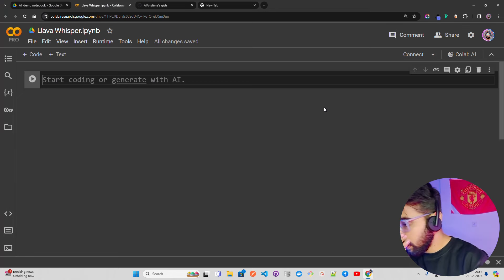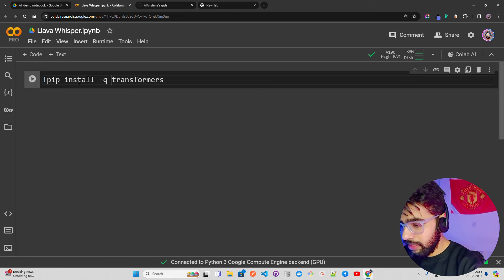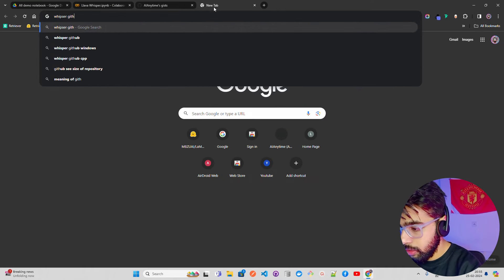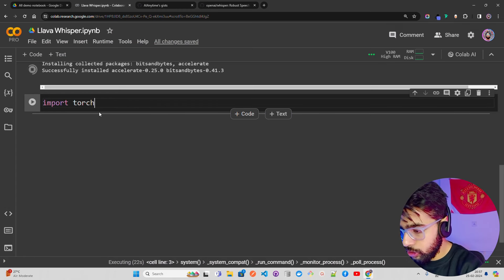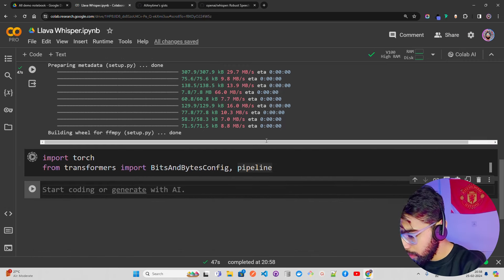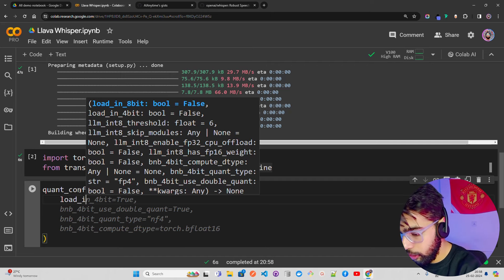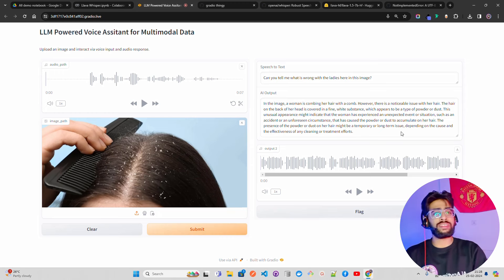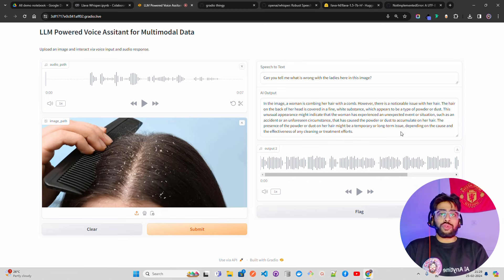Build an AI Voice Assistant App using Multimodal LLM "Llava" and Whisper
Unlock the potential of AI to create your very own voice assistant with our comprehensive tutorial! Dive into the fascinating world of generative AI as we guide you through building a cutting-edge voice assistant using the multimodal LLM "Llava 1.5 7B" for unparalleled image/text understanding capabilities, and the robust Whisper model by OpenAI for accurate speech-to-text conversion. Our step-by-step tutorial showcases the integration of these technologies within a Gradio app, complemented by the gTTS library for realistic text-to-speech functionality. Whether you're aiming to enhance your hobby project, empower your organization, create an impressive demo, or develop an MVP, this tutorial equips you with the knowledge and tools to bring your voice assistant to life. Join us to explore the synergy of AI models and libraries that will set your project apart!

UPI: sonu1000raw@ybl